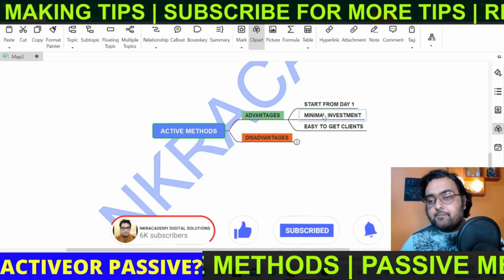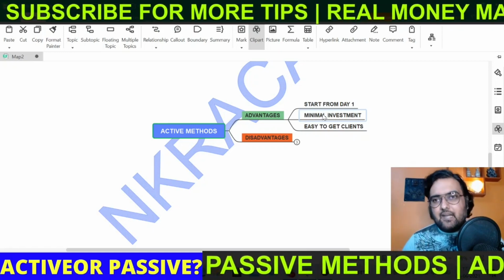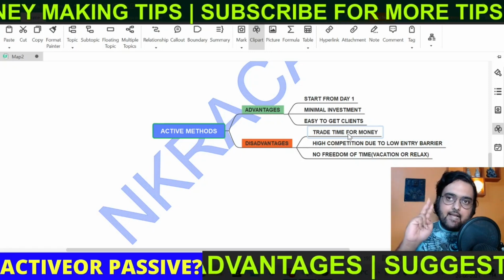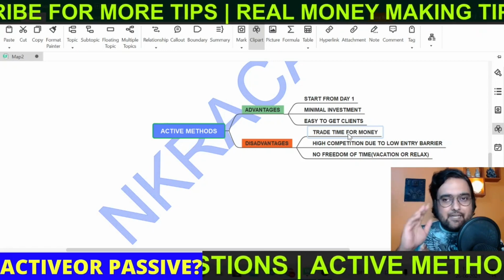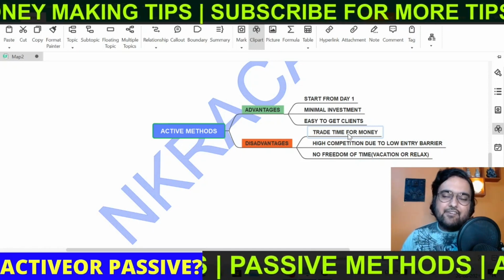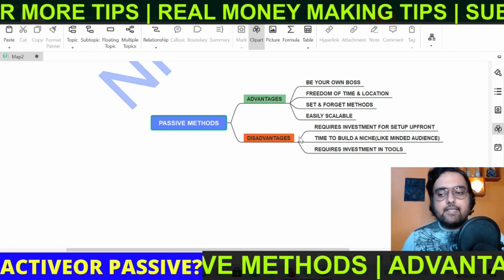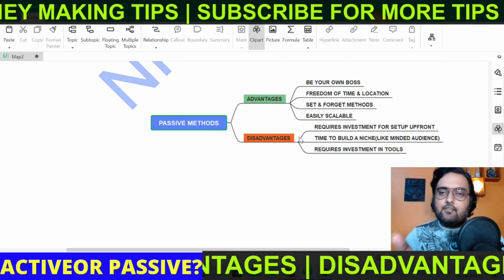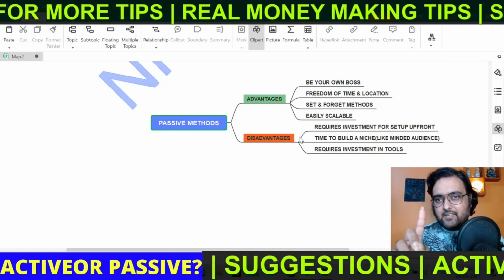Passive Income Ideas | Best Passive Income Ideas 2021 | How to Make Passive Income Online 2021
In This Video, I Will Take You Through Passive Income Ideas, best passive income ideas in 2021 And

There are two primary ways to generate earned income and they are active income and passive income.

Active income is any income that is generated through the use of your own labor and usually requires you to trade a certain amount of time for money at a job.

Passive income is any income that is generated through the use of systems that work for you even if you may not be doing much to maintain them at the time.

Active income is usually the first, and sometimes the only, way that we think of making money. It is certainly the most common way to make money, and many would argue that it is also the easiest way to make money.

But which one is better? There are certainly good points made on each side of this debate so let’s talk about it.

As you can no doubt tell by the title, today, we are going to be going over the passive income vs active income debate. I’m going to be illustrating what both forms of income are, discussing the pros and cons of each, and hopefully, along the way, you will get some interesting ideas on how to make money using one or both of these methods for yourself.

If You Want To Generate Passive Income Online For Your Business, I Would Recommend You Two Tools That Can Be Really Helpful. The First One Is Vidnami Which Can Help You Create Videos Without Recording Your Voice Or Showing Your Face.

If You Want To Create Online Real Estate Like Blogs, E-Commerce Website, E-Learning Website, Agency Website Or Local Business Website, You Can Get Started Here

➡️My No#1 Recommended Web Hosting For Creating Bonus Pages

CHAPTERS IN THIS Passive Income Ideas | Best Passive Income Ideas 2021 | How to Make Passive Income Online 2021

00:00 - Active income vs passive income | Best Passive income ideas and active income ideas
00:41 - Best Passive Income Ideas 2021
01:35 - 7 Active income ideas to make money online
01:52 - Freelancing
02:31 - Types of Agency Businesses
03:07 - How to start you own store using E-Commerce
03:32 - What is Dropshipping
03:58 - What is DropServicing
04:44 - What is Amazon FBA
04:58 - GPT and PTC Website Earning Ideas
05:34 - how to make passive income online 2021 | 6 ways to make passive income online
05:50 - How to make money using Youtube in different ways
07:13 - How to make money from blogging in 2021
07:45 - How to make money from Affiliate Marketing
08:45 - How to make money from CPA Marketing
09:07 - How to make money from MLM
09:30 - How to Make money from E-Learning Courses
11:04 - how to create your passive income asset
11:45 - Advantages of active ways of making money online
12:40 - DisAdvantages of active ways of making money online
14:23 - Advantages of passive ideas of making money online in 2021
16:20 - DisAdvantages of passive ideas of making money online in 2021
18:30 - My suggestion on Best Passive income ideas and active income ideas

ACTIVE ONLINE INCOME IDEAS - SOCIAL MEDIA MARKETING AGENCY, FREELANCING, E-COMMERCE, DROPSHIPPING, DROP SERVICING, GPT(Get Paid To) WEBSITE(FEELING SURVEYS, COMPLETING MICRO TASKS), PTC(Paid To Click) Website, AMAZON FBA(FULFILLED BY AMAZON)

E-LEARNING AND ONLINE COURSE

Category
People & Blogs